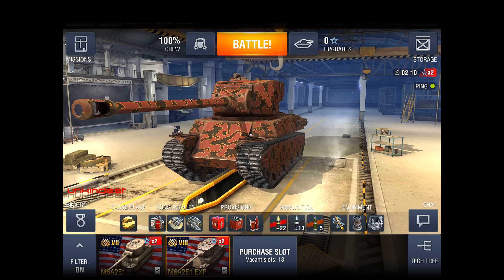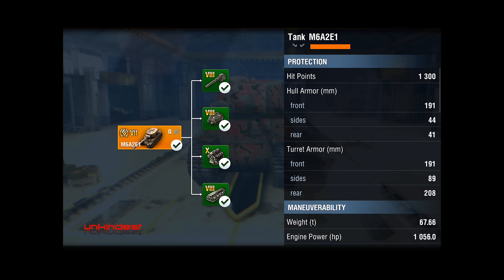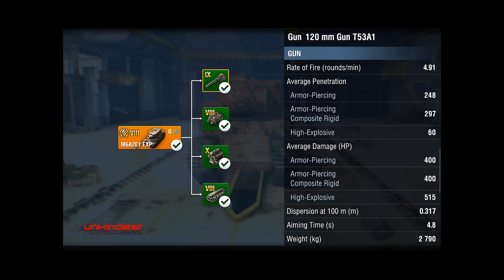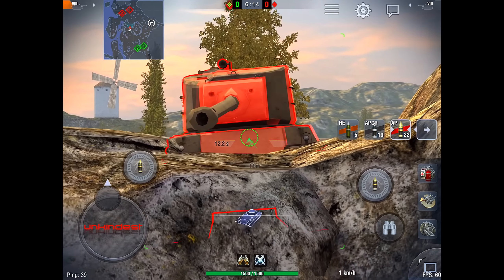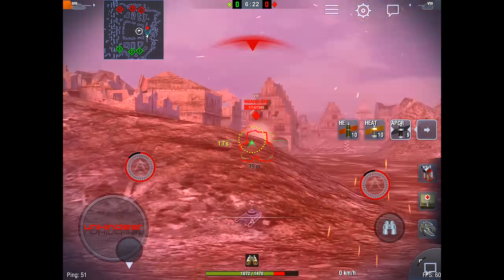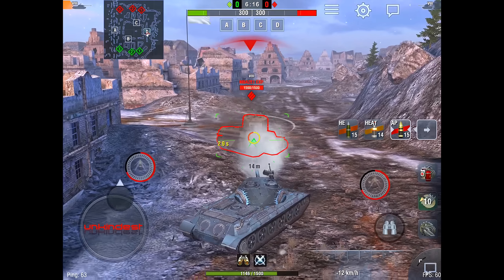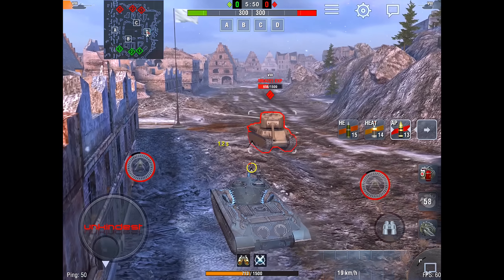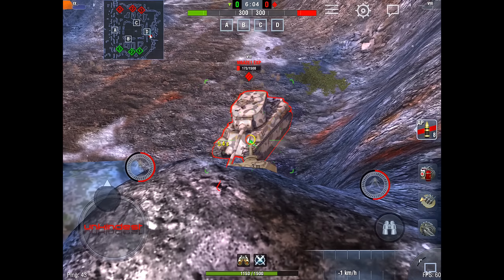🦆 Update 3.7 M6A2E1 Goose mutant tanks Preview || Commenatry 💡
Available in 2K resolution, watch only the best quality!

Devices:

iPad Pro 9.7 128 Gb

MacBook Pro (15-inch, Late 2011) (2,4 GHz Intel Core i7/16Gb/AMD Radeon HD 6770M 1024 Gb/512Gb SSD/Hi-Res AntiGlare )

Software:

QuickTime
FinalCut Pro X
OBS Studio